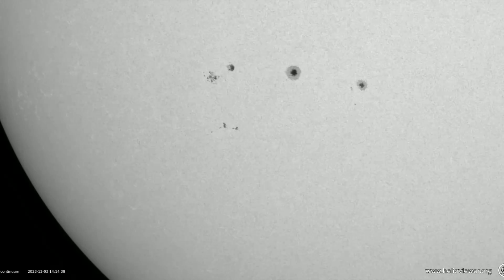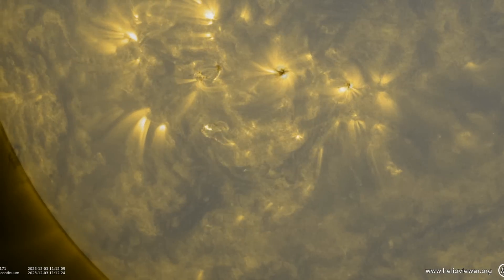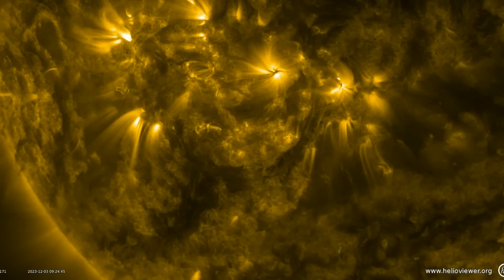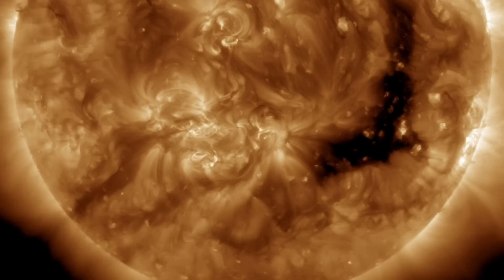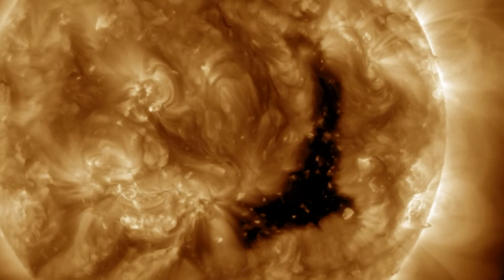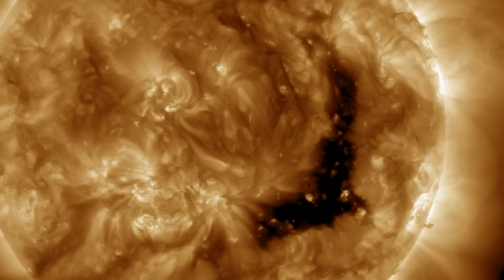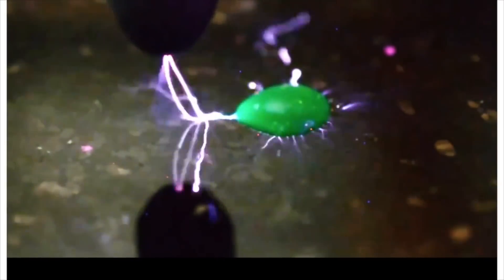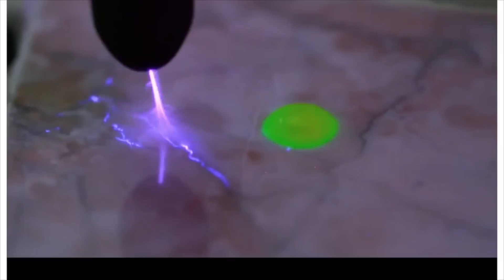Sunspots, Electric Water, Thunderbolt of the Gods